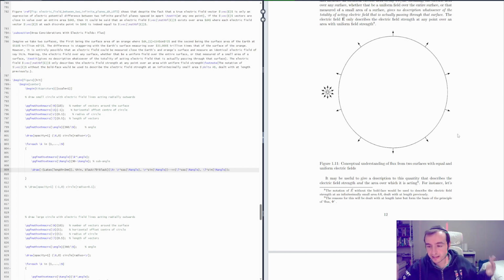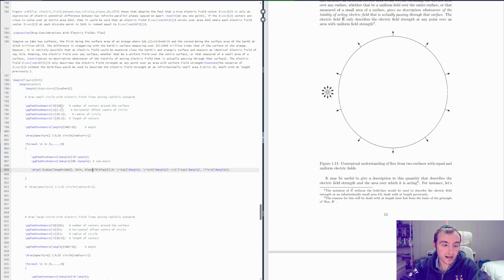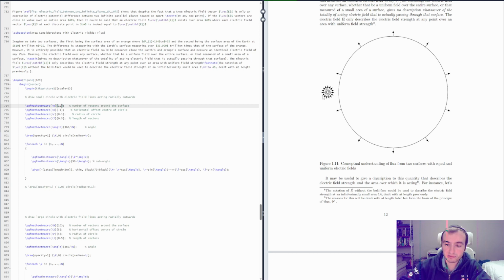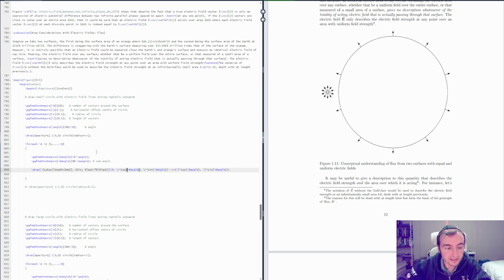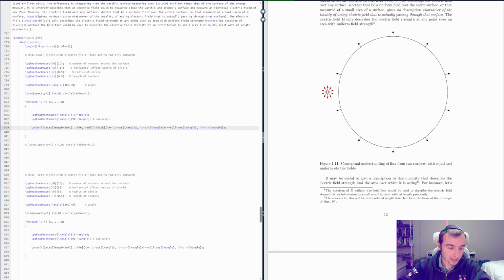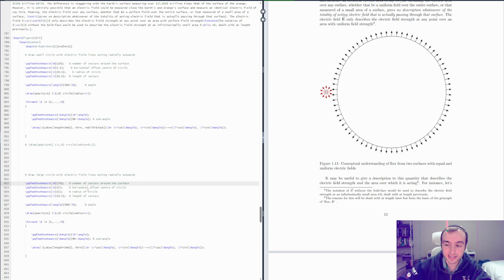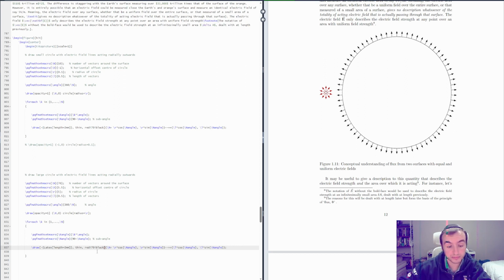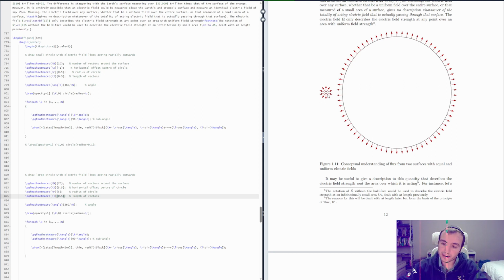The Power of Tikz in LaTex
A very brief into generating beautiful scientific diagrams in Latex using the Tikz package. This was for the purpose of creating two 2-D circles with vectors emanating outward of each circle.